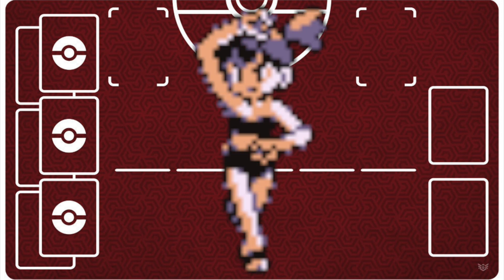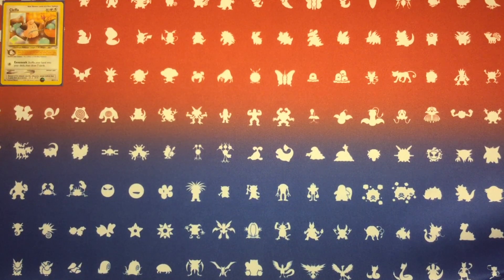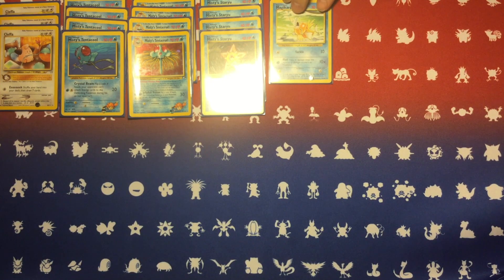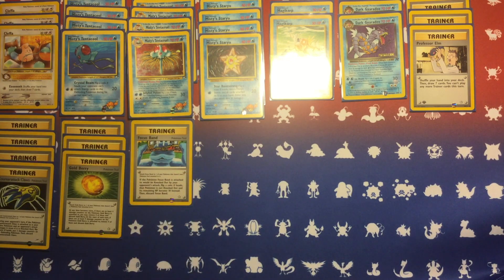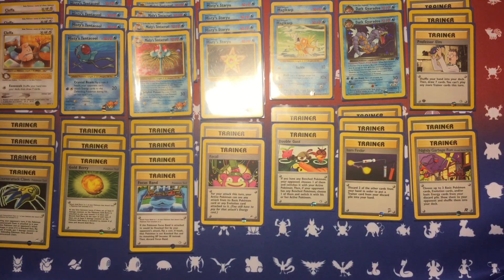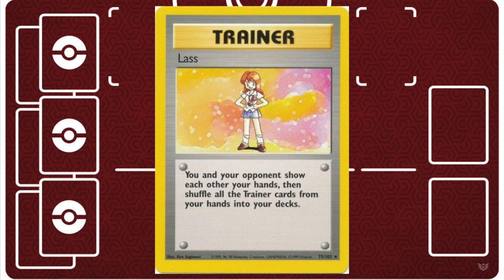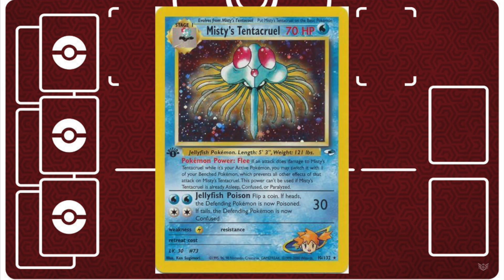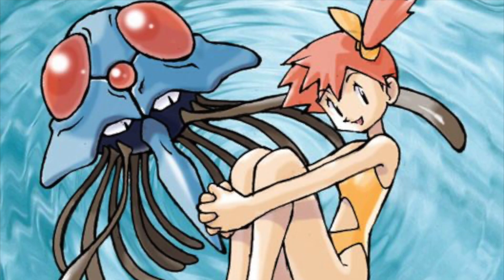Base-Neo Deck: Misty's Tentacruel, a Poke'mon Tool Deck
A Misty deck, finally. Tentatool? I dunno, I like Misty's Tentacruel a lot and here is how I tried to make it work. This is a J4F deck, not meant to be competitively viable, but a fun theme deck to be sure.